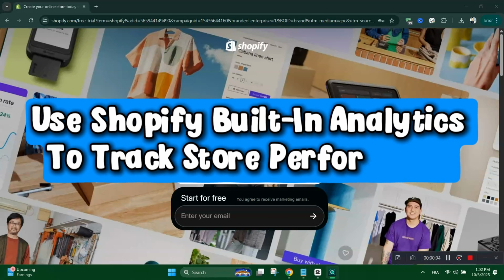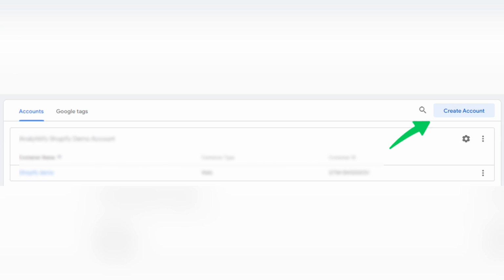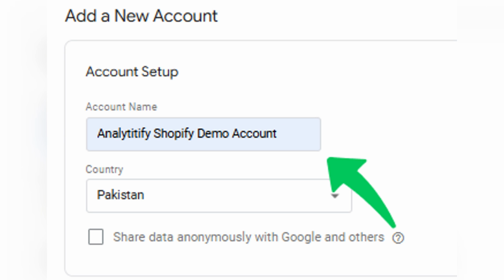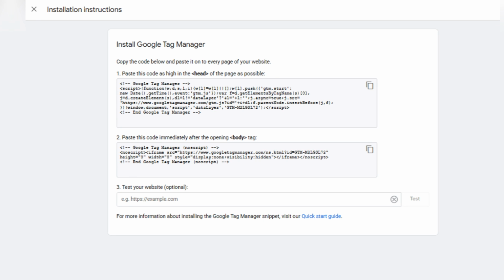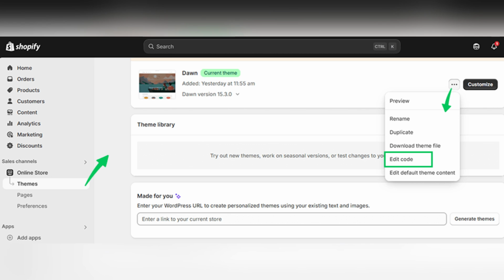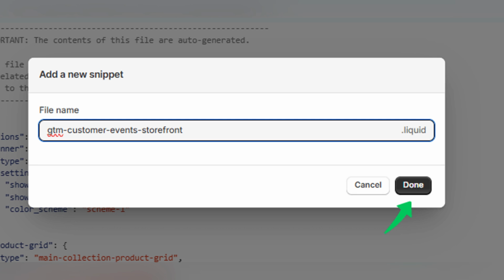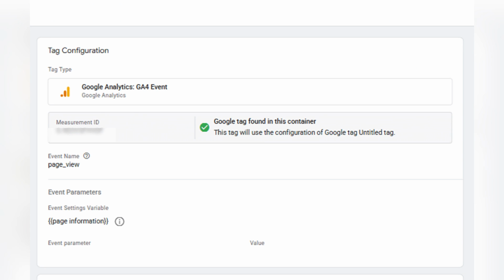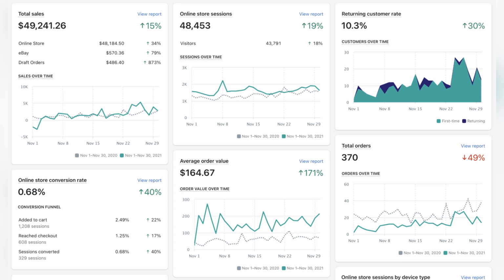How to Use Shopify Analytics to Track Store Performance (Step-by-Step Guide)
Want to track your Shopify store performance and grow your sales? 📊💼
This tutorial shows you how to use Shopify’s built-in analytics to measure your store’s success, understand customer behavior, and make data-driven decisions.

You’ll learn how to:
📈 Access the Shopify Analytics Dashboard
💰 Track sales, orders, and conversion rates
🛒 Monitor top-performing products and traffic sources
📊 Understand customer behavior and repeat purchases
✅ Use insights to optimize marketing and boost revenue

Perfect for Shopify beginners, eCommerce entrepreneurs, and business owners who want to analyze their store performance efficiently.